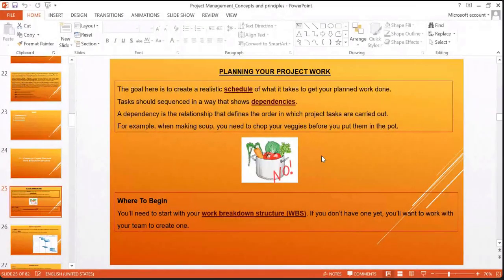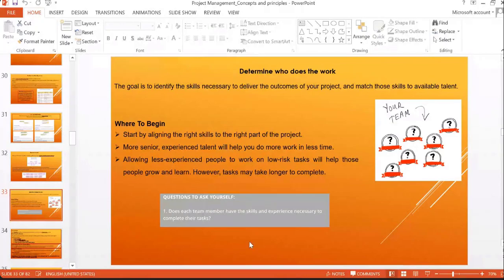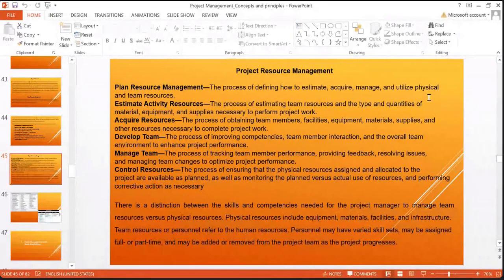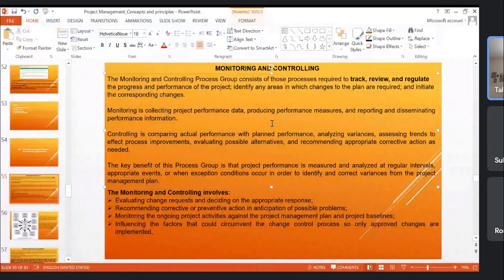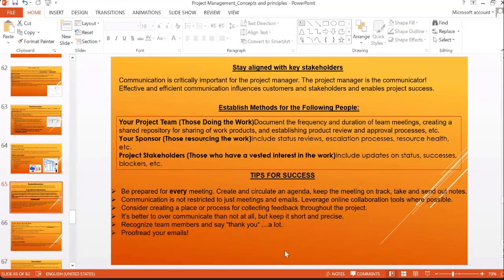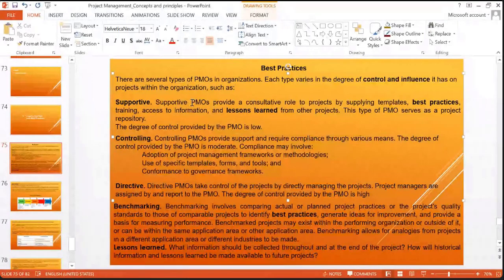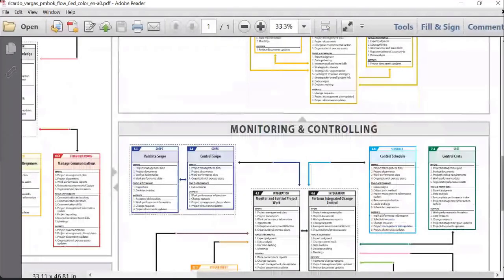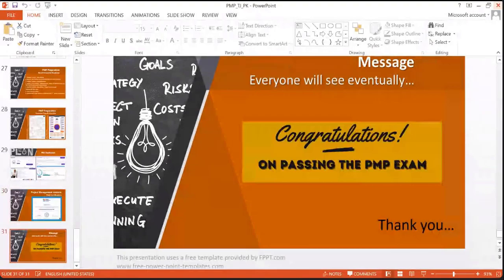Project Management Professional (PMP) Training | Day 2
Level up your project management skills at our Professional Project Management (PMP) Workshop. Gain practical insights, industry best practices, and network with professionals.
About presenter: PMP and Development Practitioner is working with UN Women as Programme Coordinator. Experienced in managing projects, events, and activities. Passionate about equality and empowerment of women. Able to manage stakeholder expectations and take responsibility for project delivery. Committed to uplifting vulnerable and marginalized segments of society. Awarded multiple honors for involvement in projects and voluntary activities. Holds a Chartered Post Graduate degree in Human Resource Management from London Metropolitan University and a Master's in Business Administration from the National University of Modern Languages, Pakistan.